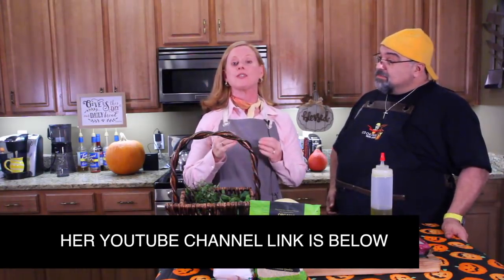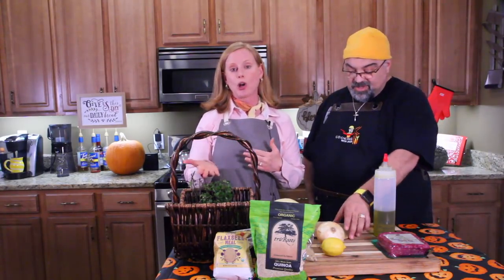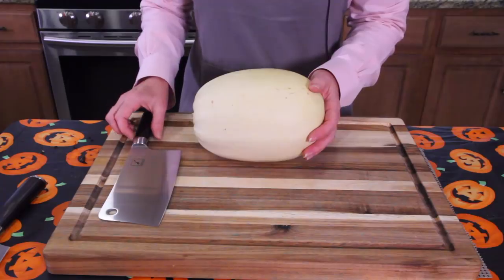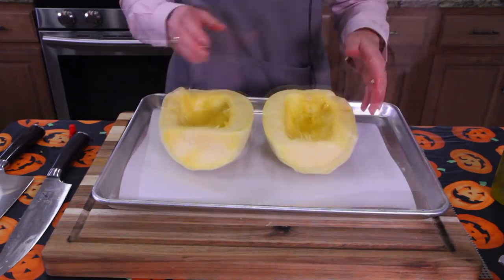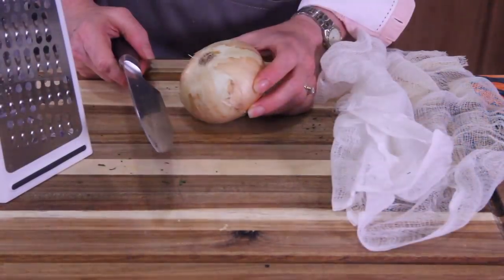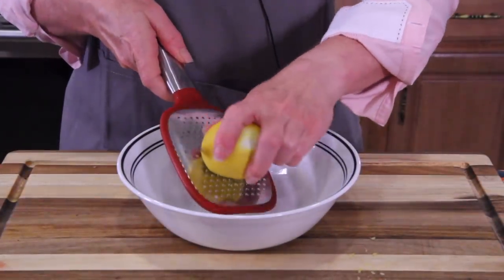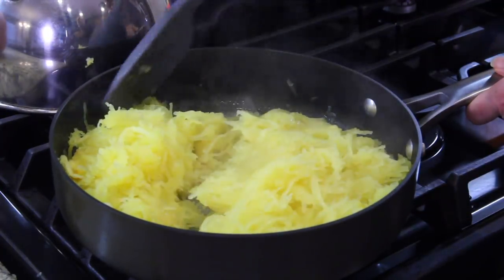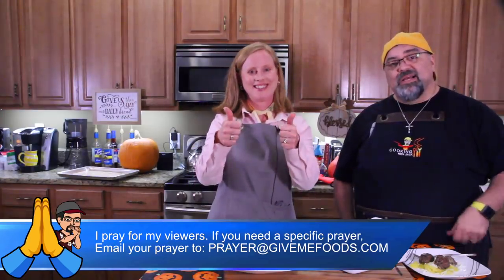Mint Meatball Over Spaghetti Squash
OR HER WEBSITE THEVIREOLIFE.COM
SHERI'S FACEBOOK IS

Recipes:

Simple Quinoa Flatbread:

¾ cup quinoa, soaked
¼ cup water
1 tsp baking powder
Pinch of salt
Drizzle of oil for baking lining

Rinse the quinoa several times, until the foaming bubbles cease.
Soak the quinoa in water at least 8 hours refrigerated.
Rinse and drain one more time.

Put ingredients in food processer and process until smooth consistency.

Line a 9” pie pan with parchment paper.
Brush a bit of oil on the paper to cover it.
Pour quinoa batter into pan, smooth it out.

Carefully flip it.
Bake another 5 minutes.

Timely Tips:
1.  Soak enough quinoa to make a few flatbreads at once.  The ¾ cup quinoa is approximate … when you divide it, it is ok for one flatbread to have a bit more or less than another.  You then only have to clean up the food processor once.
2.  I have soaked the quinoa for up to 5 days in the refrigerator when my schedule prevented baking when planned.  The flatbreads turned out perfect.

Mint Meatballs over Baked Spaghetti Squash:

1 pound grass fed ground beef
1 small onion
1 cup chopped fresh mint
¾ cup quinoa flatbread crumbs* (substitute for ¾ cup wheat breadcrumbs)
2 tbsp flax meal, with 4-6 tbsp hot water (substitute for 2 eggs)

Squash:
1 Spaghetti Squash
Olive Oil to rub on squash
1Lemon, zested
2 tbsp Butter

Cut spaghetti squash in half
Scoop out seeds/pulp
Rub oil on inside of squash
Place cut side down on lined cookie sheet
Bake for approximately 45 minutes

To assemble meatballs:

For quinoa breadcrumbs -
Use 1/2 of the 9” flatbread.
“Open” like a pita pocket to expose the inside of the flatbread
Tear into small pieces
Toast for approximately 10-15 minutes
Place pieces into a blender and blend until crumb consistency

Grate onion
Squeeze out water, using cheesecloth (or lots of paper towels)

Soak flax meal in hot water for 5-10 minutes

Mix all meatball ingredients together
Roll into 20 meatballs

Melt butter, lemon zest, and juice of one lemon on low, in a medium skillet
Remove squash and pull strands with a fork into the skillet
Toss together

Variations:
Coconut shreds instead of breadcrumbs (a very different taste and texture)
Eggs instead of flaxmeal